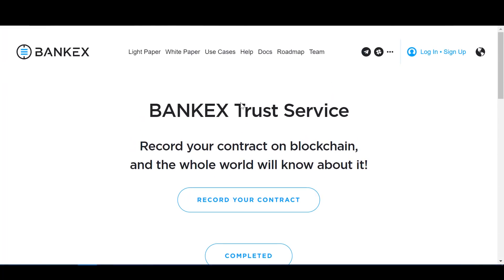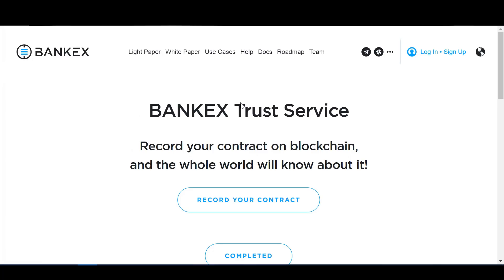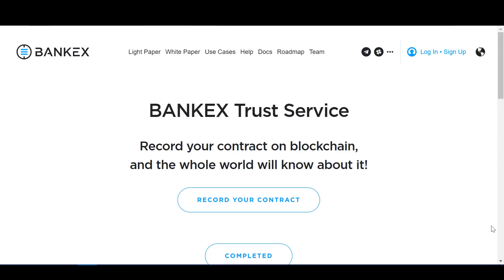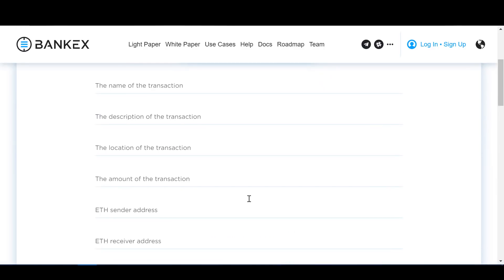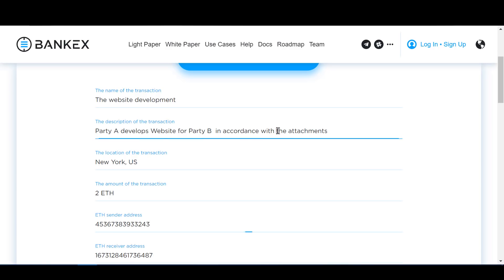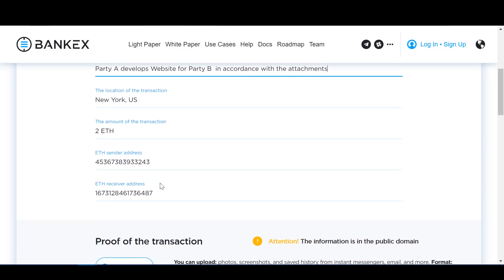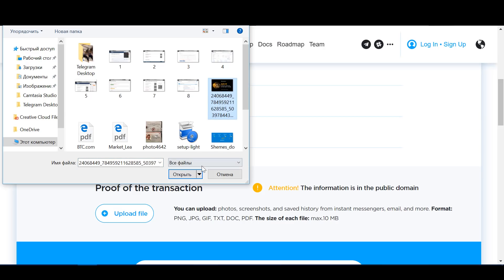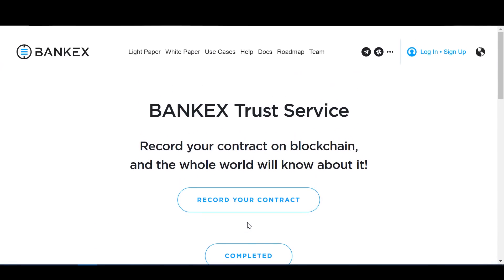Trust Service. Confirm Your Agreements with Virtual Handshake on Blockchain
BANKEX Trust Service is for you if you'd like to confirm the agreement with blockchain recording.

This demo shows that for the creation of a Smart Contract on the BANKEX fintech platform,  you can use Trust service. This service helps you to make all the information about the contract transitive and concrete avoiding all the red tapes.